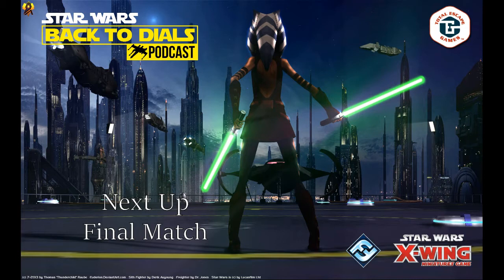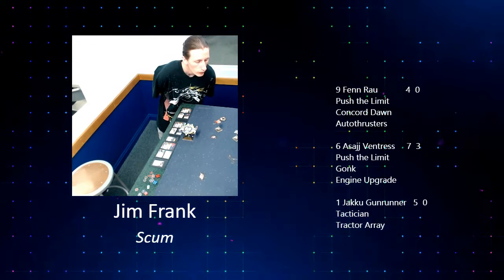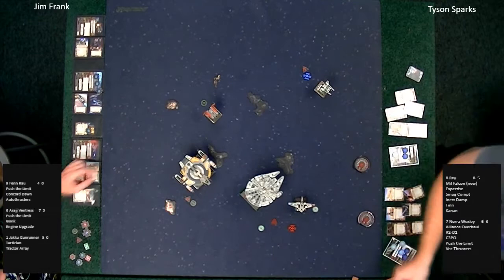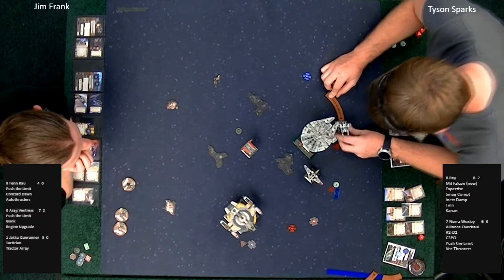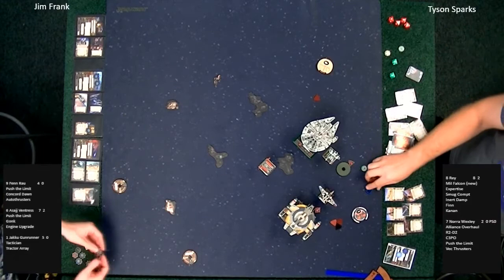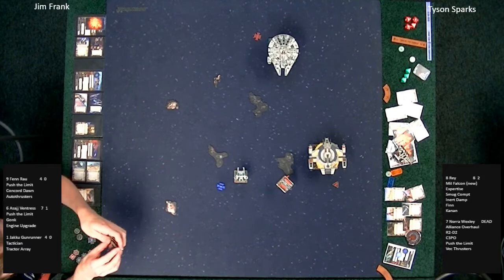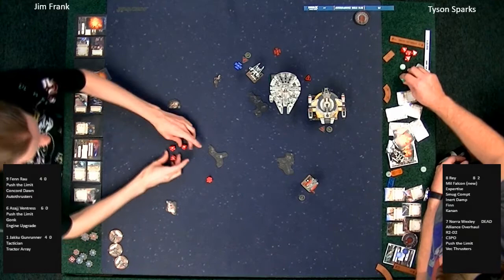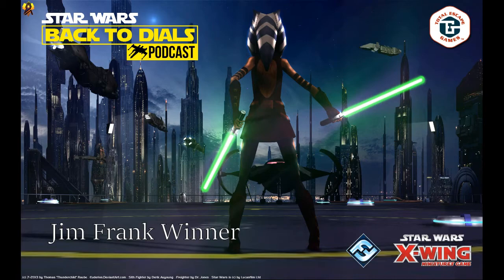2017 Total Escape Games Store Championship - Finals, Jim vs Tyson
Finals of the 2017 Total Escape Games Store Championship in Broomfield, CO: Jim Frank vs Tyson Sparks

Thanks to Joe Mazzotti for running the stream and John Stephens for commentary!